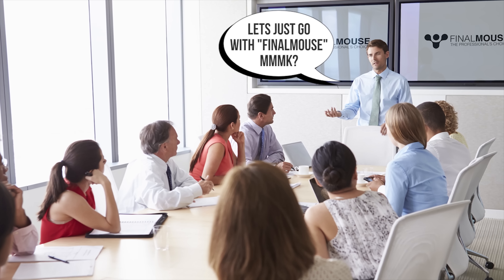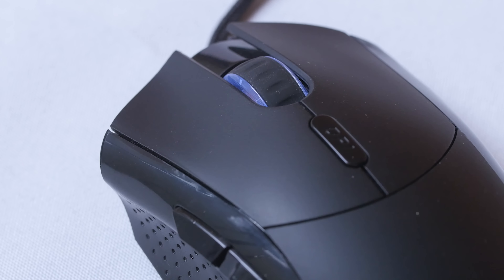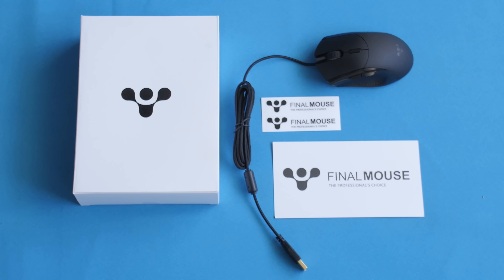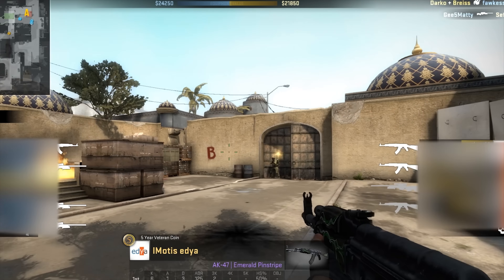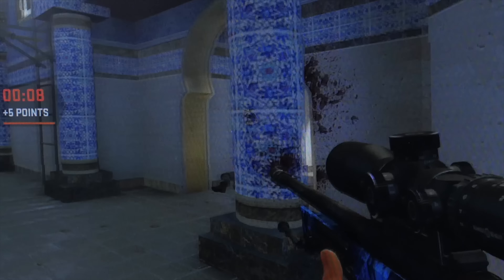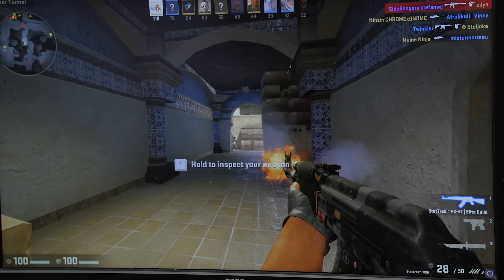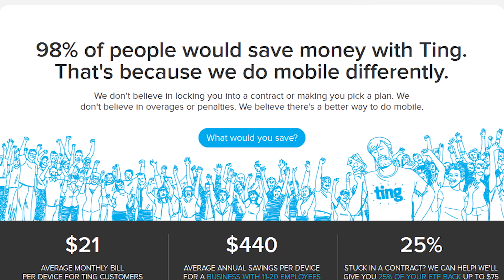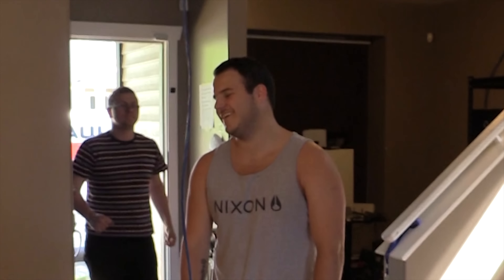FinalMouse 2015 Summer Edition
Is the FinalMouse good enough to become MY final mouse?